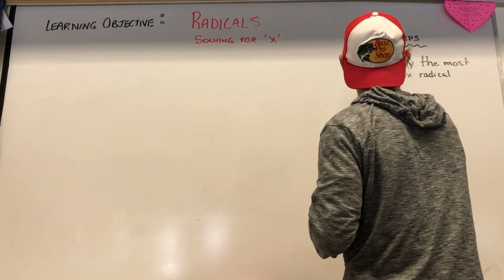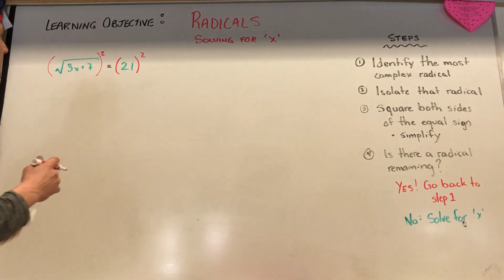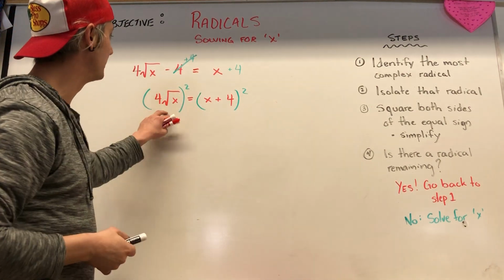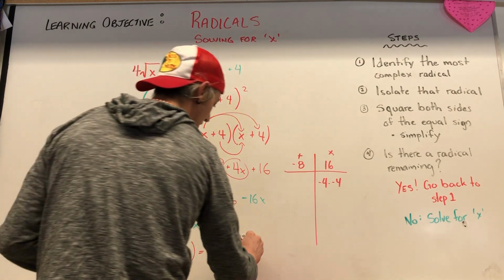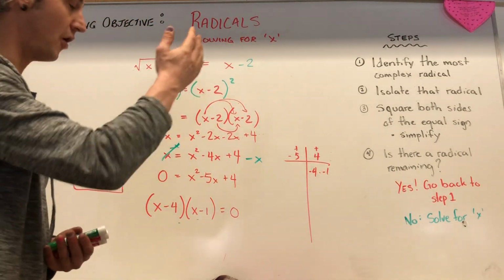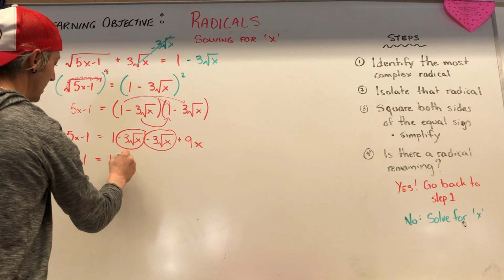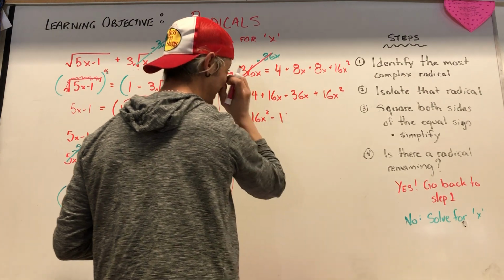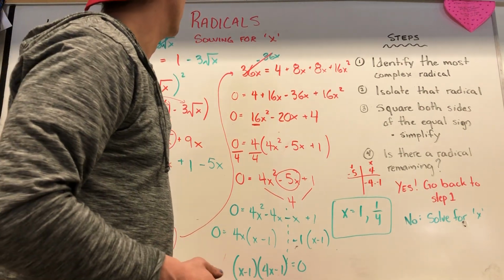Radicals - Solving Radicals Equations for ‘x’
Solving Radicals Equations for a variable